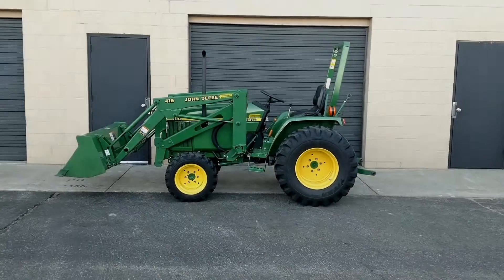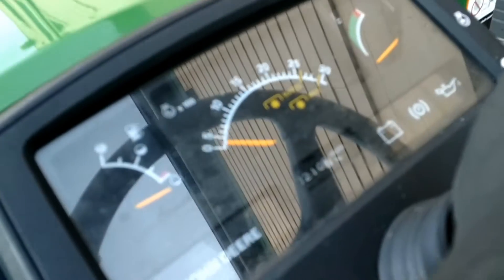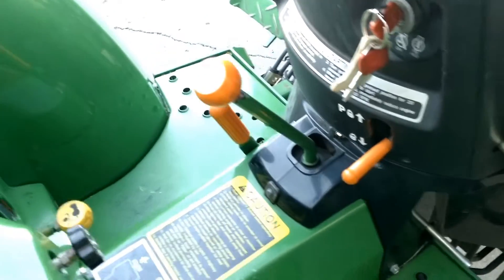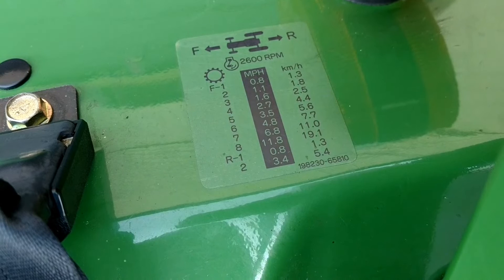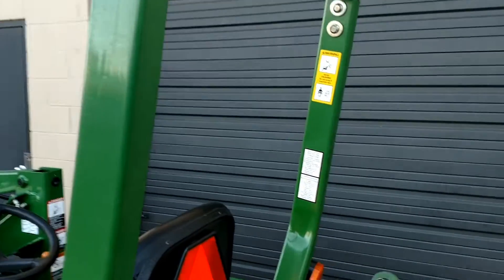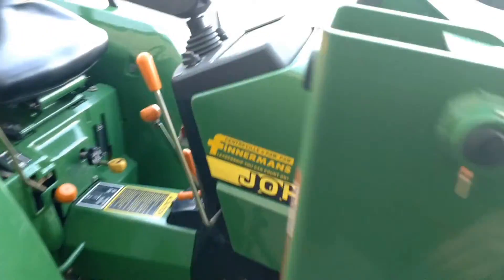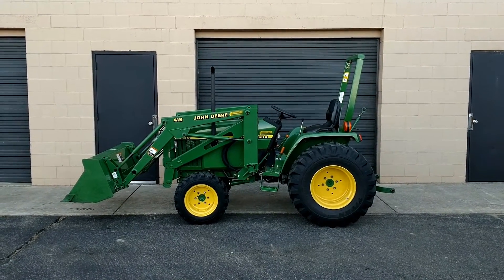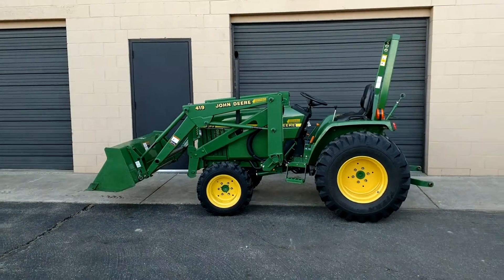2003 John Deere 790 Tractor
Here is a beautiful, one owner 2003 John Deere 790 tractor equipped with a model 419 front end loader.  It has R4 tires, rear PTO, 3 point hitch, gear drive, and powered by a 27HP Yanmar diesel engine.

to see our full lineup of used tractors for sale!